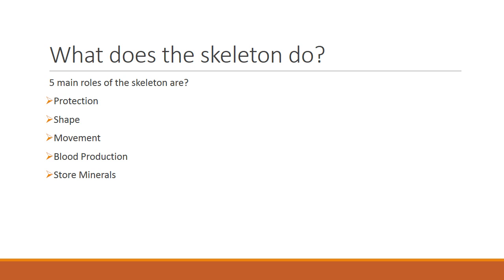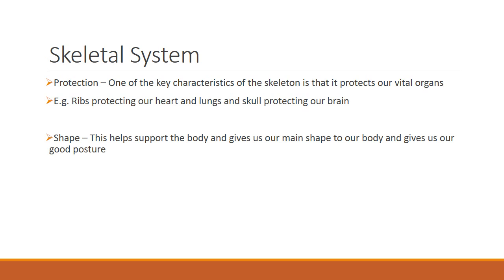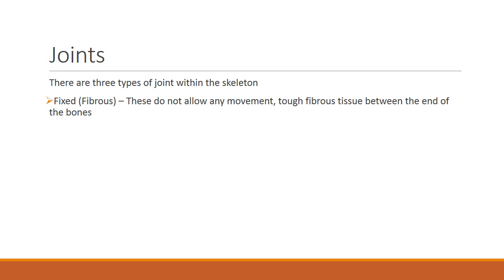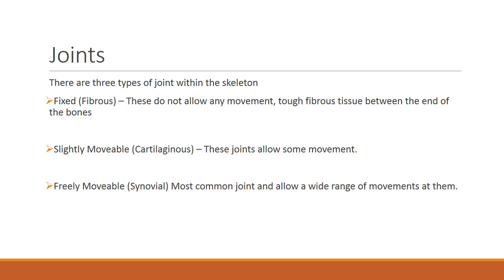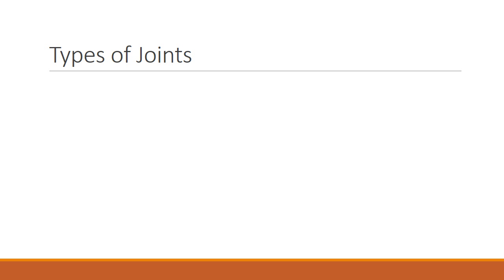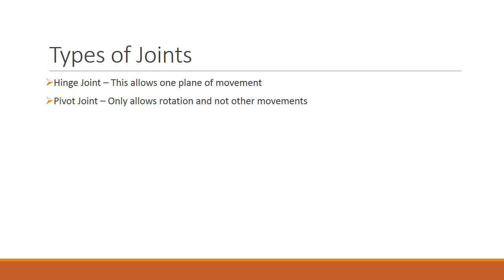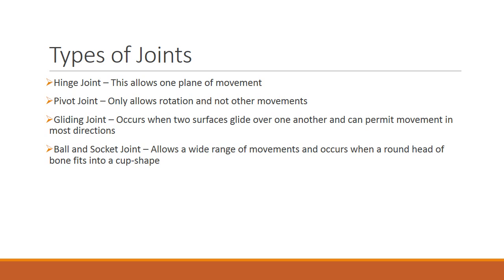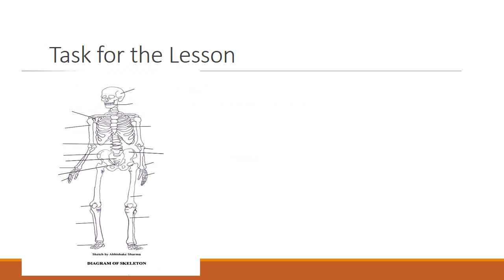01 30 14 The Skeletal System FL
Basic information for next lesson